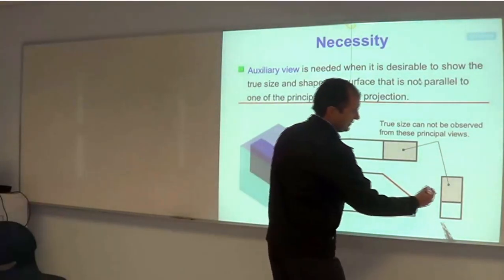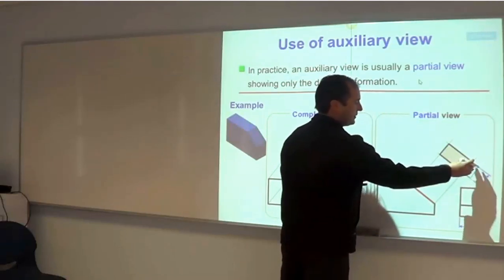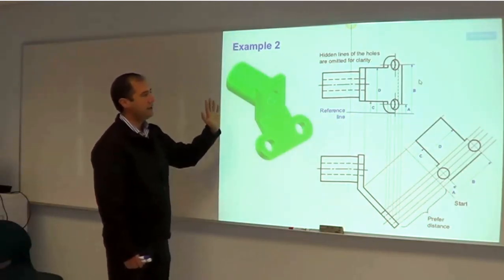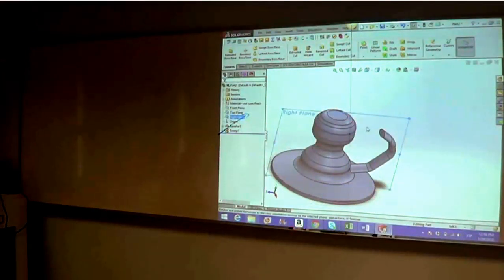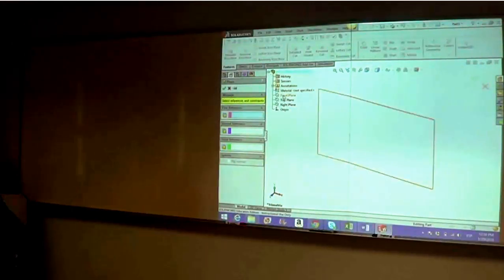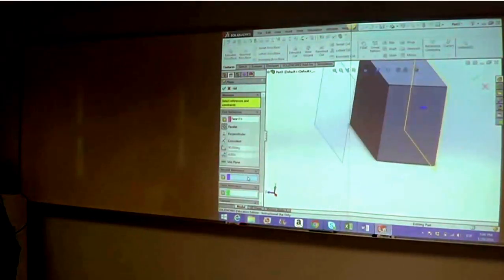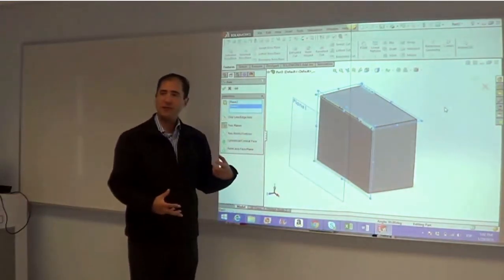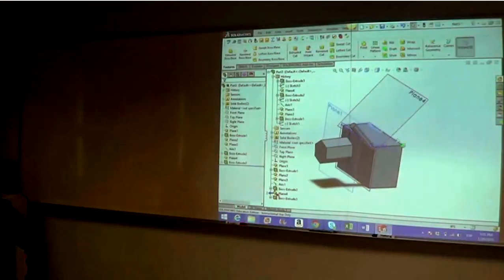Computer drawing, week 5 class 1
Computer drawing M1006